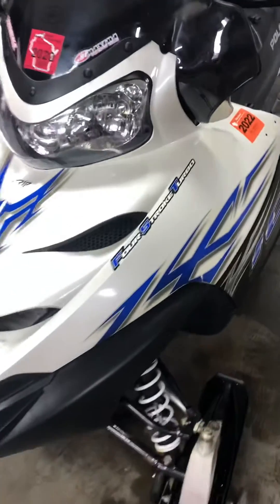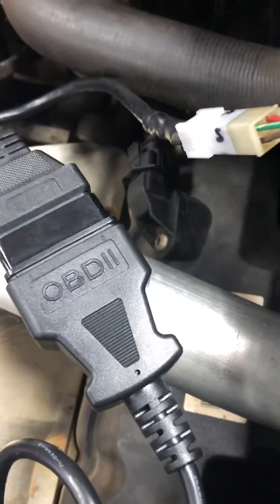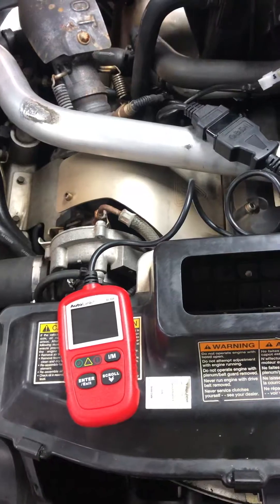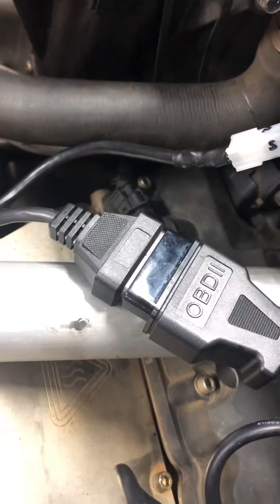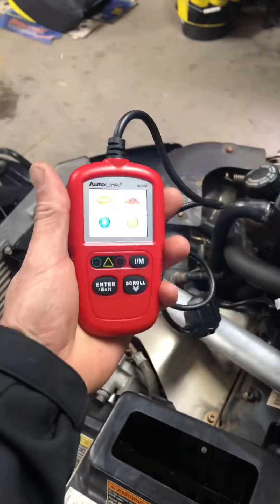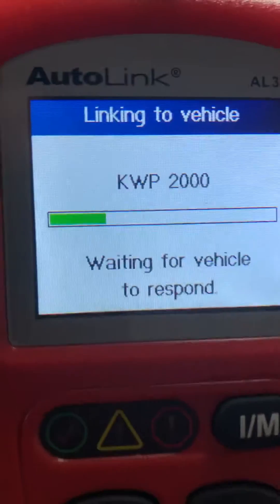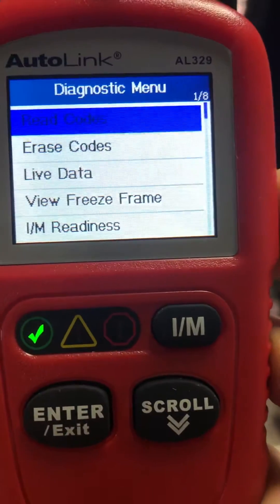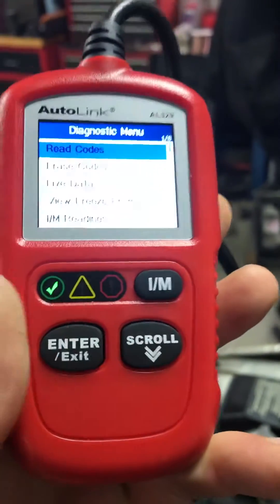Polaris FST 750cc Turbo code reader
How to read Engine codes on your Polaris FST Snowmobiles.  I have these cables for sale on EBay.